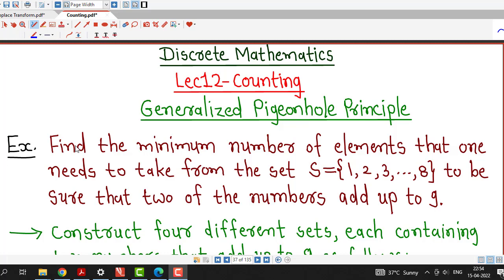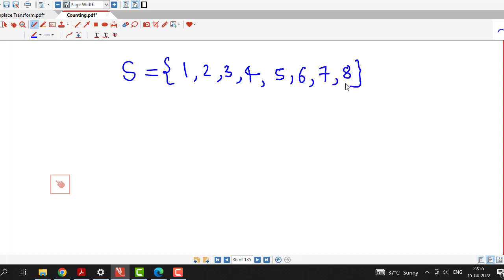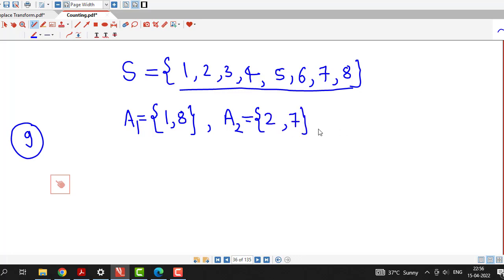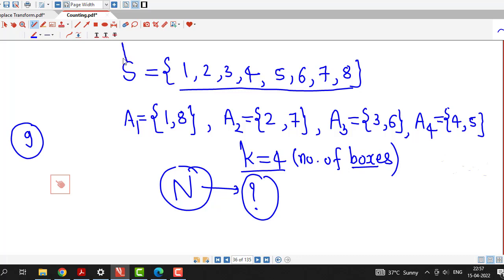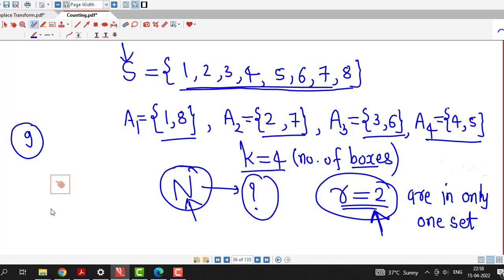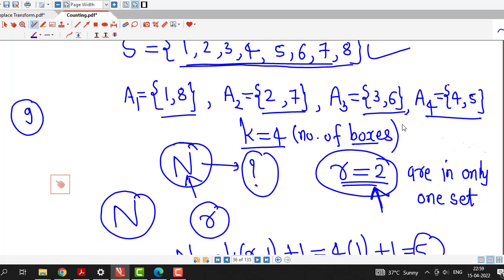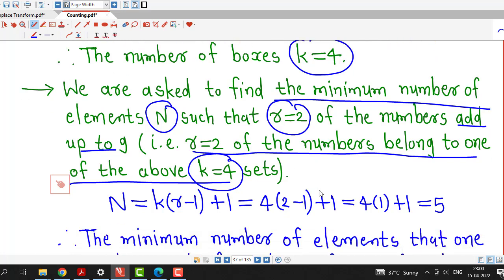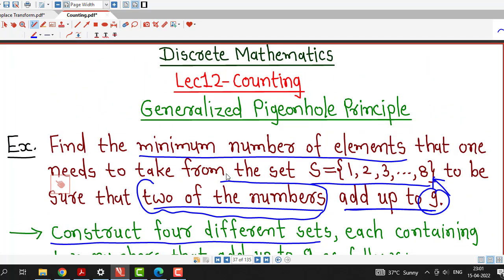Lec12/Counting/The Generalized Pigeonhole Principle/Examples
In this lecture, we discuss one more problem on the Generalized Pigeonhole Principle.